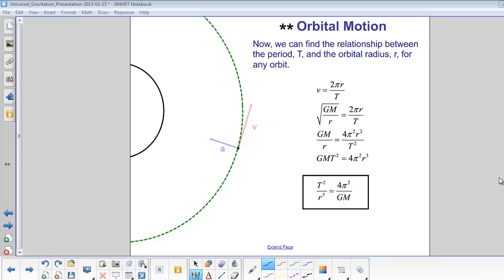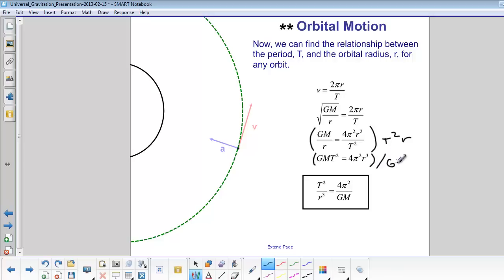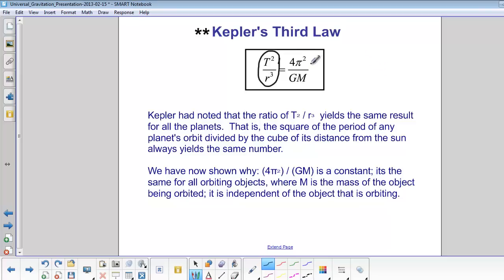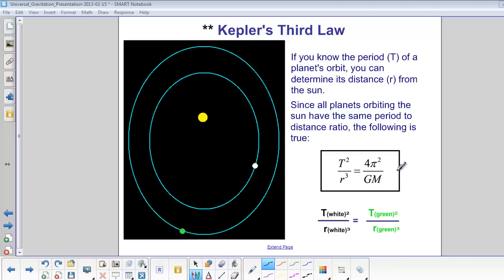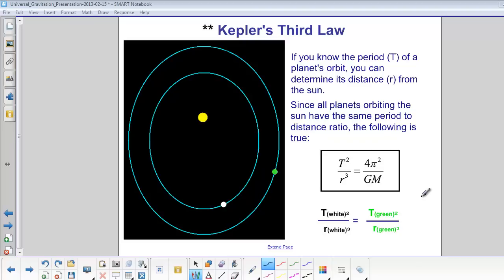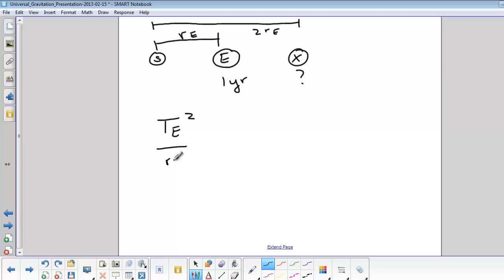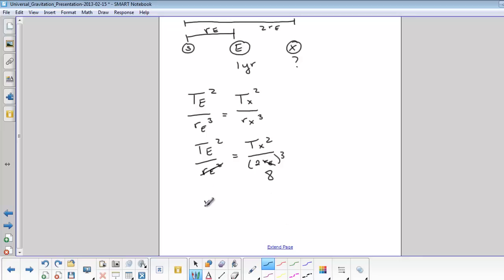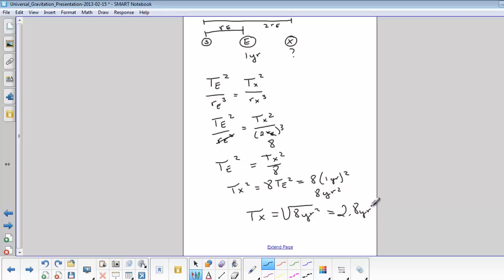Universal Gravitation - Keplers 3rd Law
About Kepler's Third Law
Now, we can find the relationship between the period, T, and the orbital radius, r, for any orbit.
Kepler had noted that the ratio of T2 / r3  yields the same result for all the planets.  That is, the square of the period of any planet's orbit divided by the cube of its distance from the sun
always yields the same number.
We have now shown why: (4π2) / (GM) is a constant; its the same for all orbiting objects, where M is the mass of the object being orbited; it is independent of the object that is orbiting.